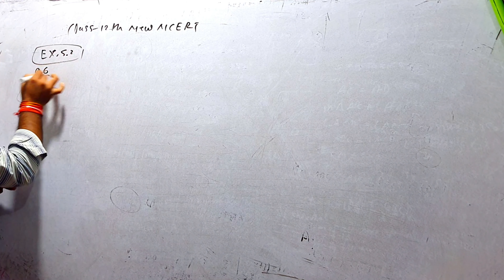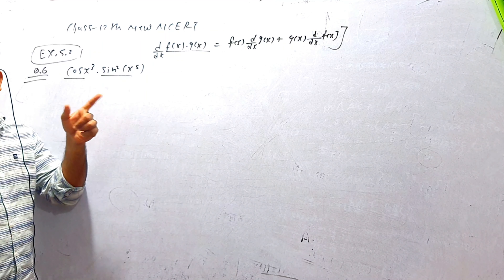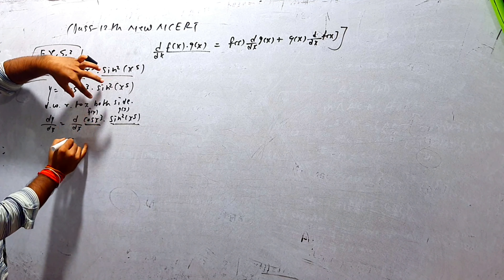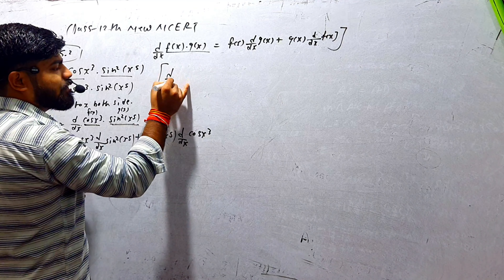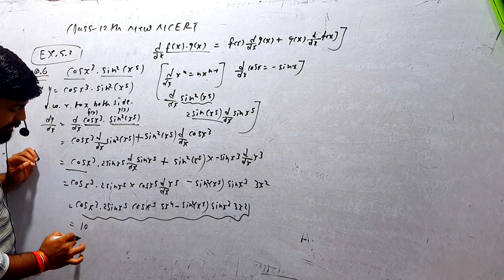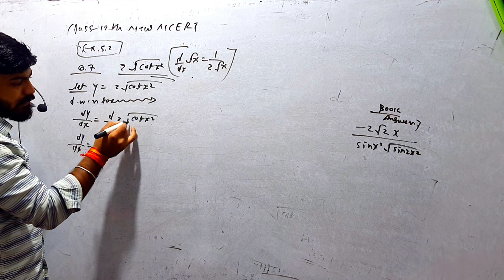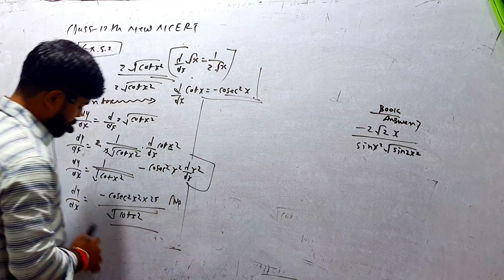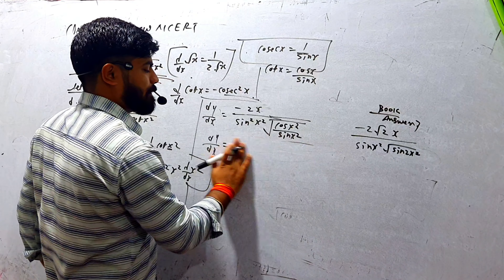EX-5.2 class 12th Q6,Q7 chapter-5 अवकलनीयता और सांतत्य (Differentiability and Continuity